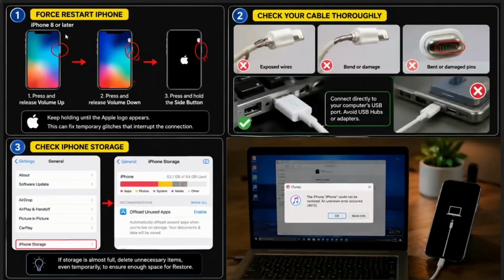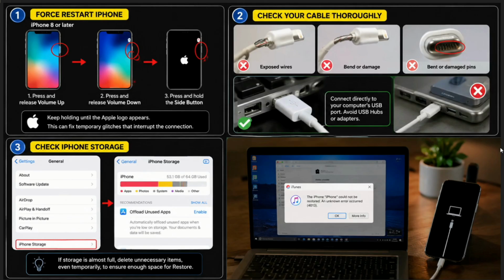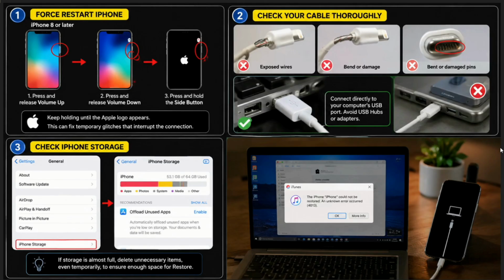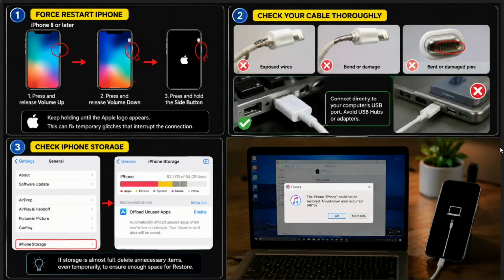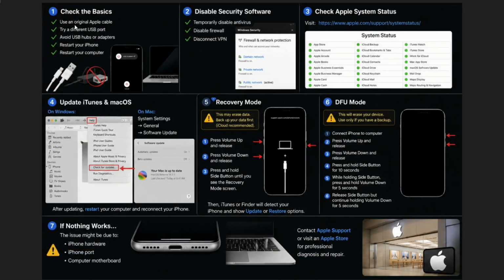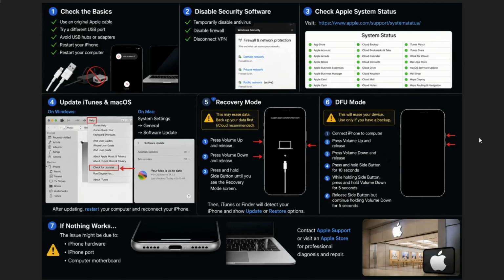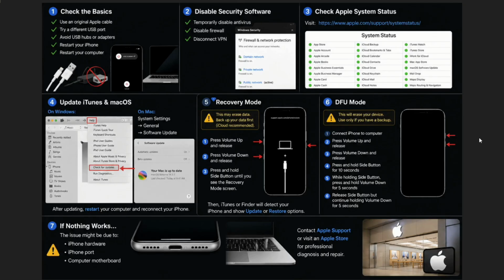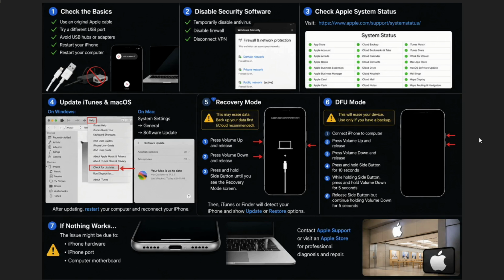How to Fix iPhone & iPad Error 4013 | 2026 Guide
Getting iPhone or iPad Error 4013 while updating or restoring your device? In this 2026 guide, I’ll show you several troubleshooting methods to fix Error 4013 and get your iPhone or iPad working again.

We’ll start with simple solutions like a force restart, checking your USB cable and port, and updating iTunes, Finder, or macOS. If the error continues, we’ll cover Recovery Mode and DFU Mode and explain when Error 4013 may indicate a hardware problem.

⏱️ Timestamps:
00:00 – How to Fix iPhone Error 4013
00:30 – What Causes iPhone Error 4013?
00:50 – Force Restart Your iPhone
01:15 – Check Your iPhone Cable & USB Port
01:45 – Free Up iPhone Storage
02:05 – Update iTunes, Finder & macOS
02:35 – Fix Error 4013 with Recovery Mode
03:15 – Use DFU Mode to Restore iPhone
03:40 – When Error 4013 Is a Hardware Problem

🔧 In this video:
• How to fix iPhone Error 4013
• How to fix iPad Error 4013
• iPhone 4013 error fix
• iPad 4013 error fix
• What causes Error 4013 on iPhone
• How to force restart an iPhone
• How to fix iPhone restore error 4013
• How to use Recovery Mode
• How to use DFU Mode
• How to fix iPhone update and restore errors
• iTunes Error 4013 fix
• Finder Error 4013 fix
• Error 4013 hardware troubleshooting
• iPhone Error 4013 guide 2026

⚠️ Important: If Error 4013 continues after trying different cables, USB ports, computers, Recovery Mode, and DFU Mode, the issue may be hardware-related and could require professional repair.